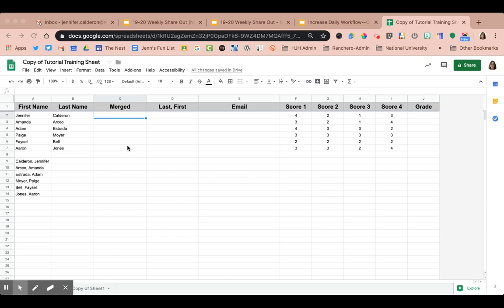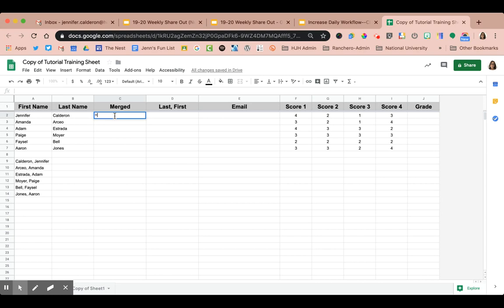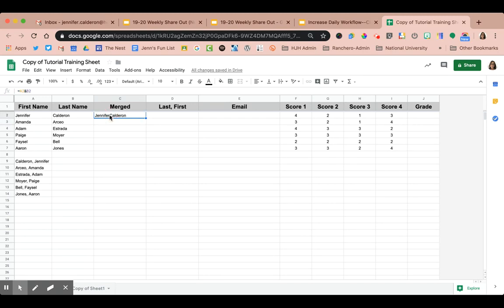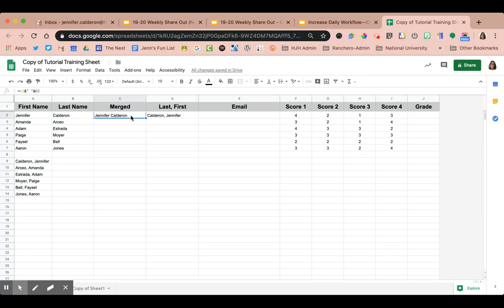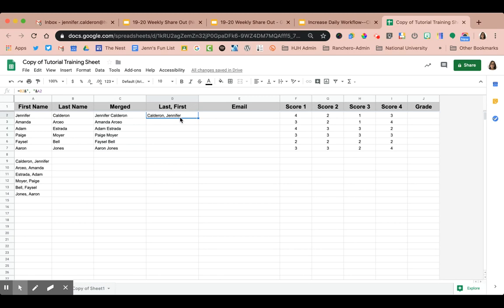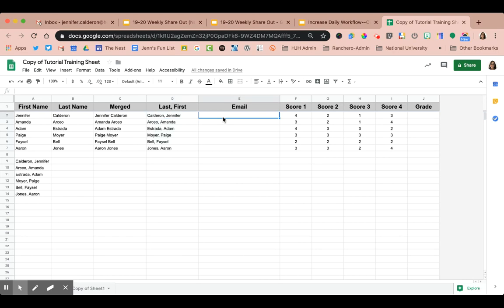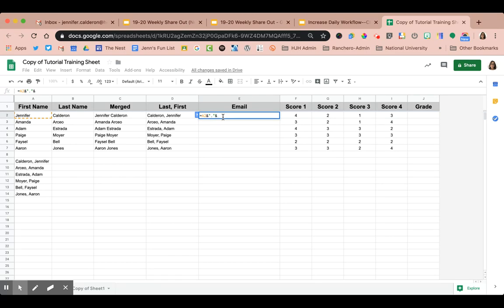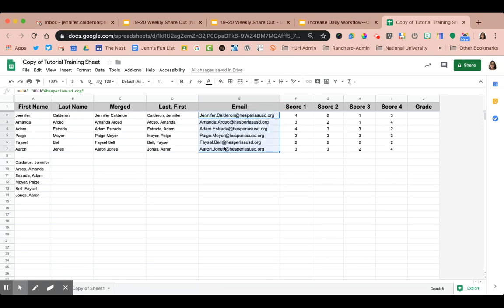Google Sheets: Merging Values